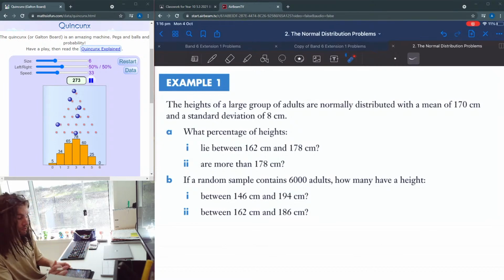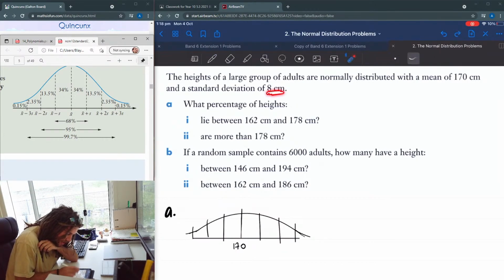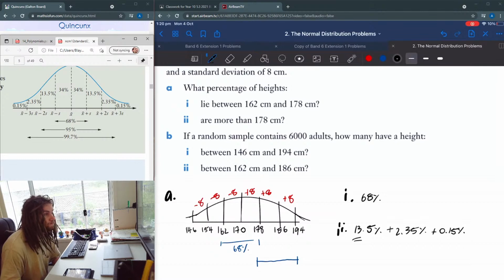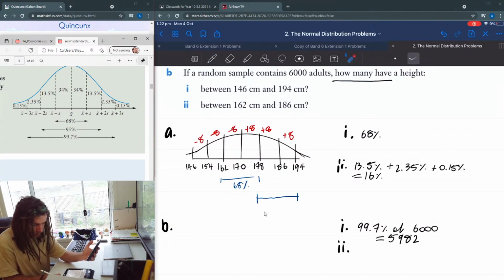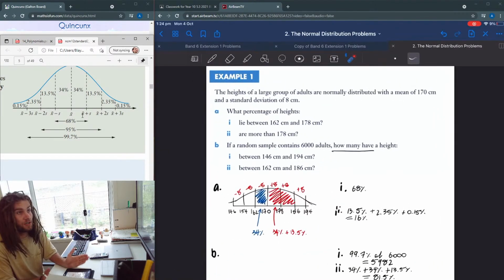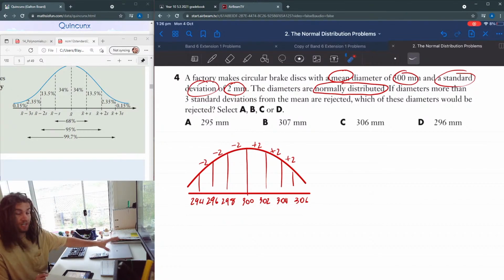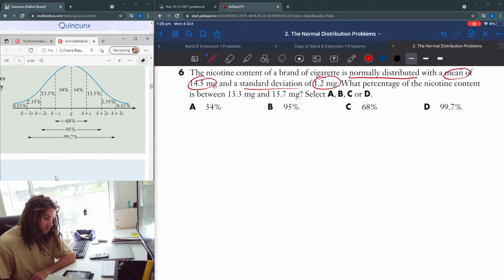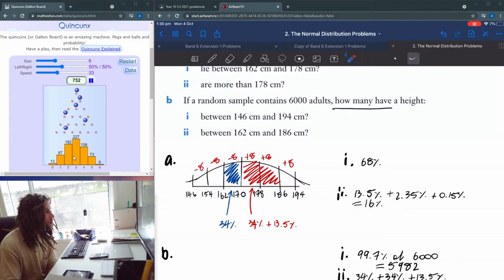Problems Involving the Normal Distribution